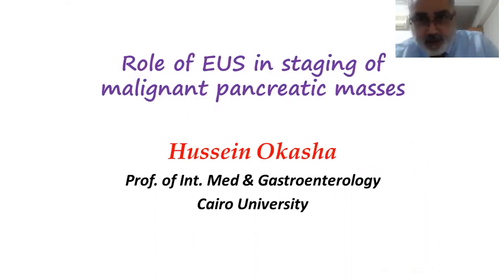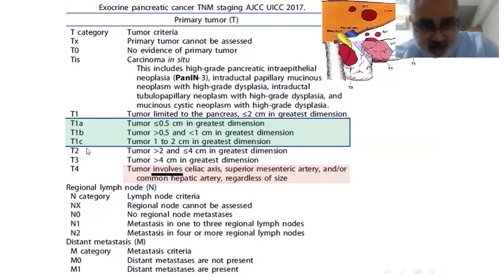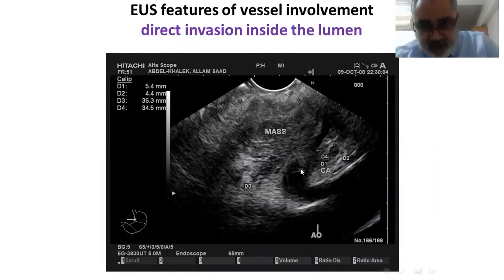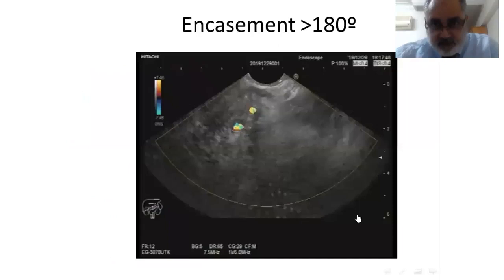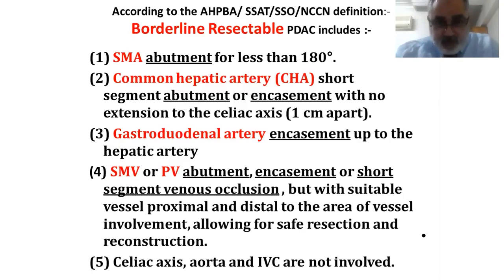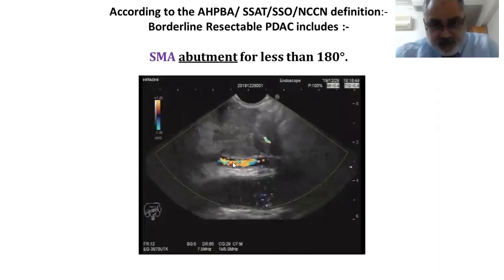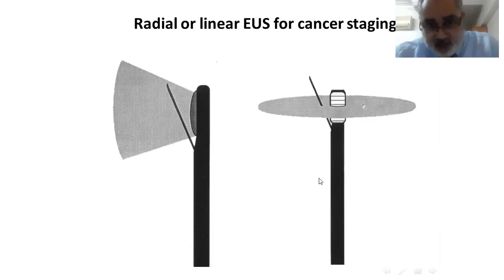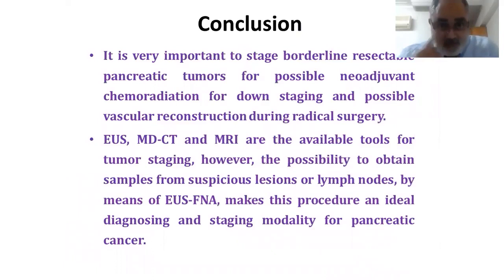EUS Staging Of Ca Panc